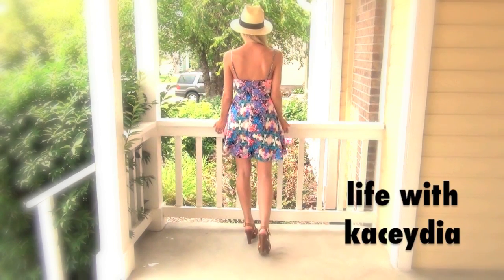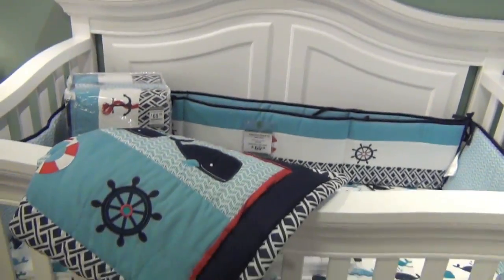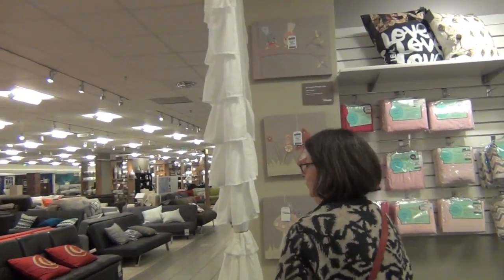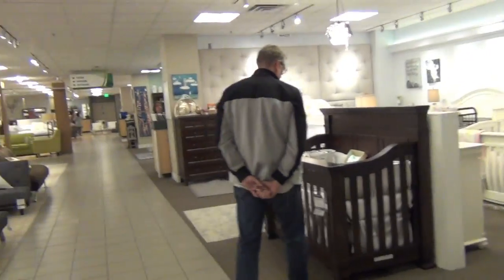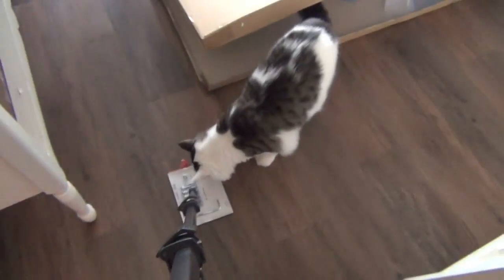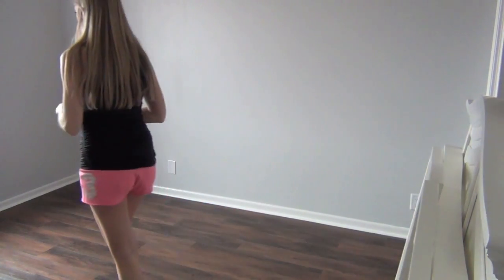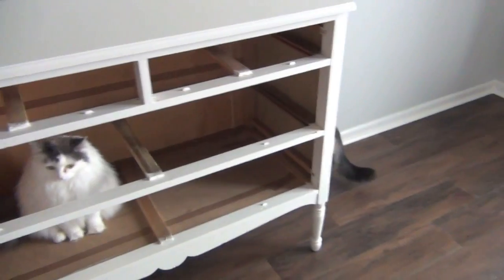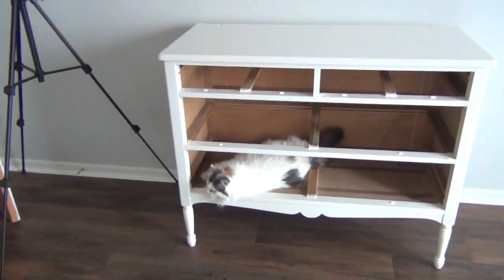PREGNANCY VLOG: CRIB SHOPPING & SET UP!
We went shopping for a crib on Saturday night, and came home with it on Sunday afternoon! We were not expecting that, haha. But we love it SO much! It's exactly what we wanted. :) Enjoy!!

Song: Natural by Jasper Sawyer

kaceydia